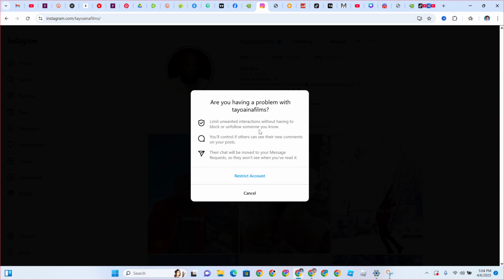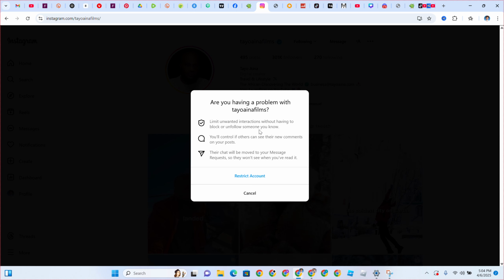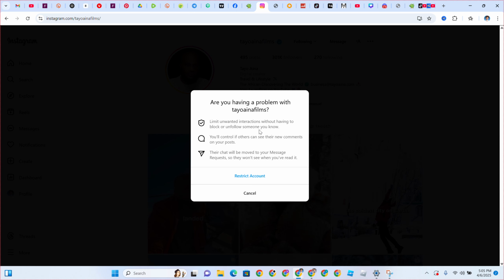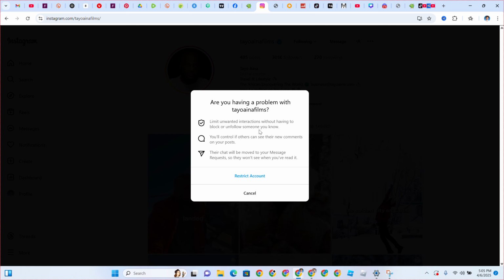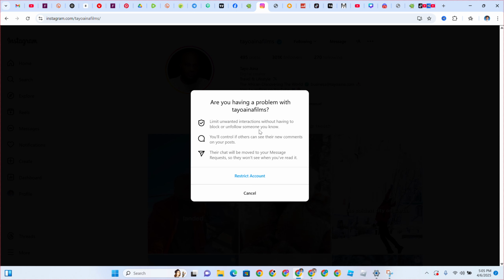What Does Restrict Mean on Instagram?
In this video I'd show you What Does Restrict Mean on Instagram?, Ensure you subscribe & turn on the bell notifications to this channel for lots of more educational guides and contents like this.

⛓️ HELPFUL LINKS  :

1. Sign up For a Chance to Win $100 on your first Deposit

2. Earn Your first $5 Now

3. Deposit + Sign up to get Amazing Job Gig Offers

4. Best Virtual Dollar Card for Online Payments & Subscriptions

5. Click & Sign up to this if you have $3

6. I use this S£cret Tool to grow my other Faceless Channels

7. Learn Forex Trading From the Scratch

8. The Complete Amazon KDP Beginners Program

9. Google Ads Mastery Program

10. The Ultimate WhatsApp Sales Blueprint

11. Earn up to 55% on Each Trade

12. Earn up to $500 I'm Credits

13. Invest in Stocks & Shares